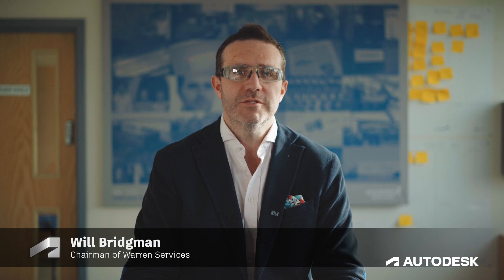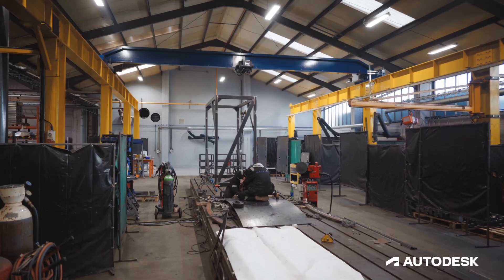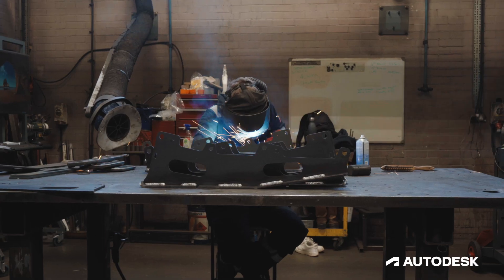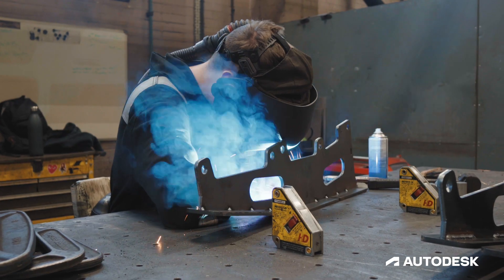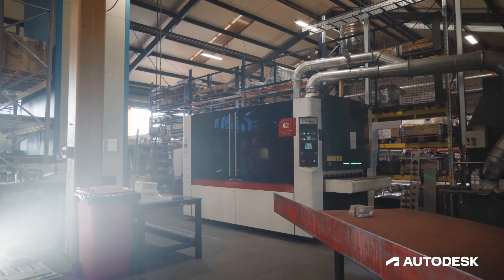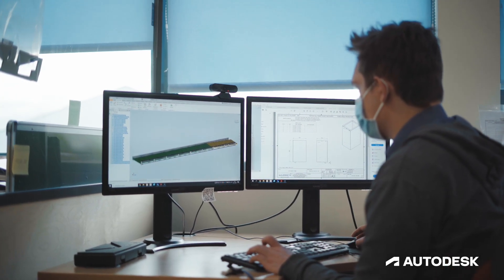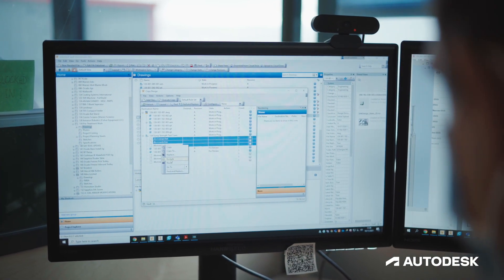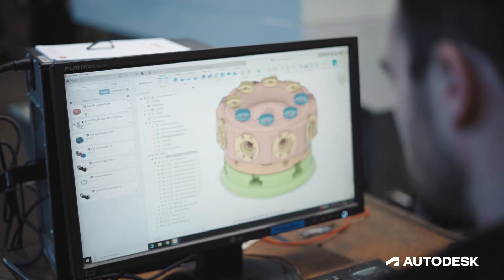Autodesk and Warren Services, Vault Customer Video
Warren Services is a 31-year-old manufacturing business based in Thetford, Norfolk in England. They make bespoke complex machinery for people and businesses around the world. They use Autodesk Vault Professional to manage all of their design and parts data. Vault allows their whole team to easily collaborate on different aspects of a project together, as well as with their supply chain, and customers. Watch this customer story video to learn how using Vault for data management helps Warren Services accelerate the development of their design projects and get to market faster.